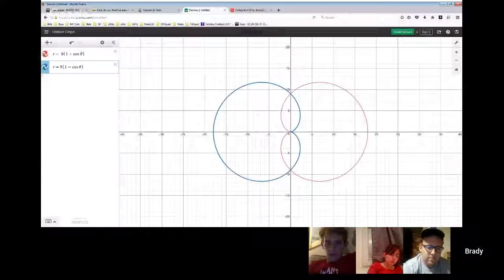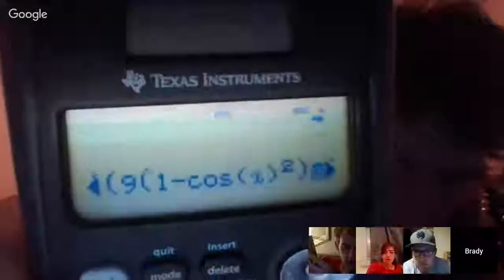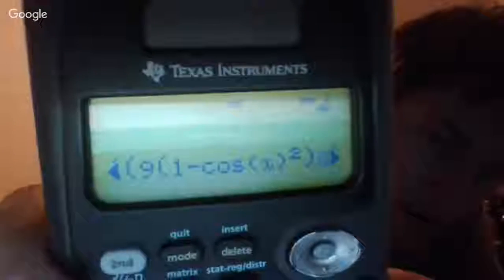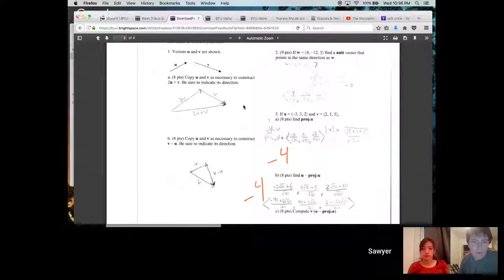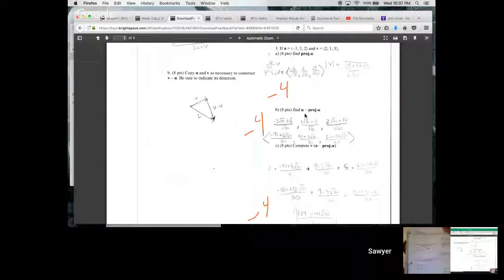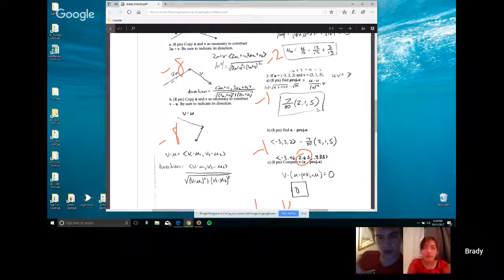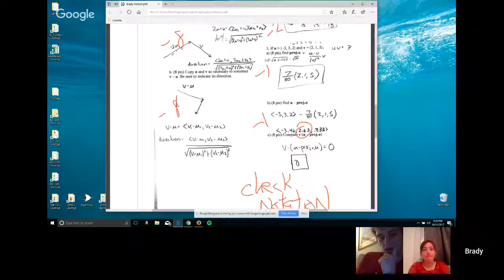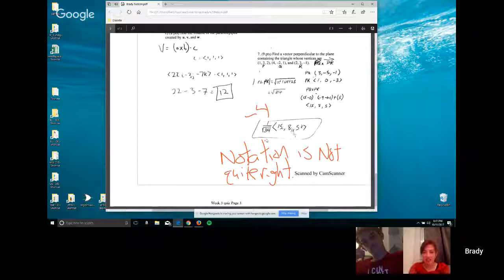week 5 try 3